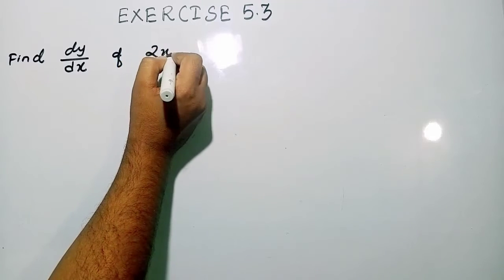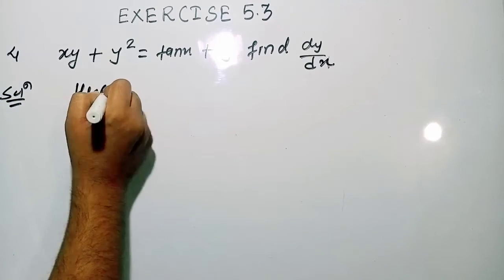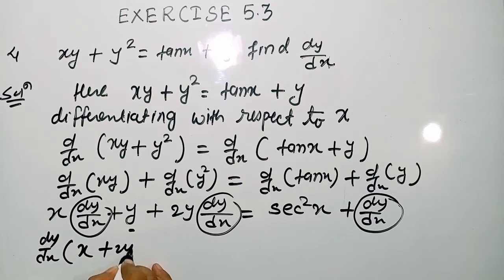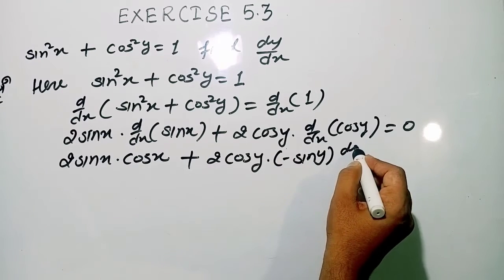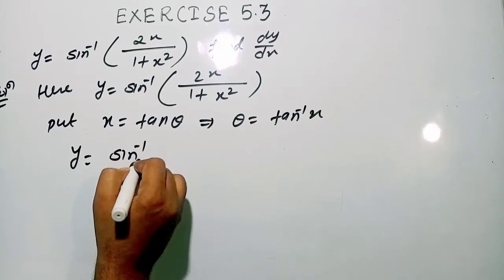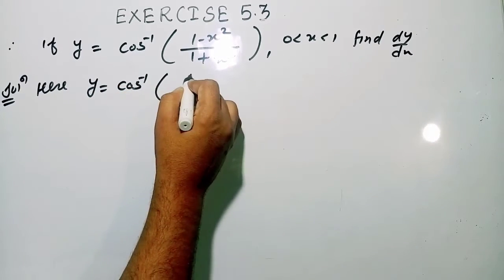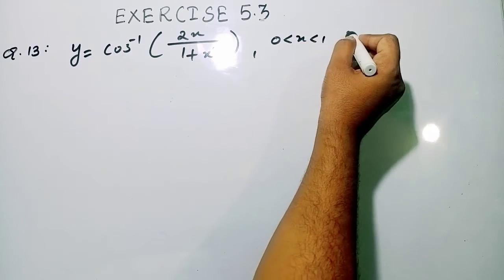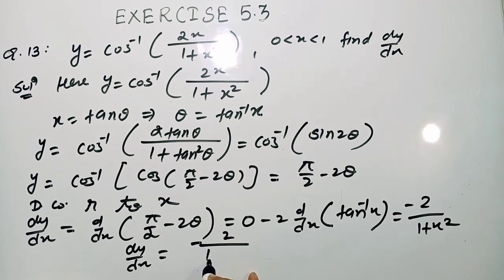Std : 12th Maths ll Ch:5 ll Topic: Formula differentiation and solution of exercise 5.3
hello students

In this video list I have explained the formula of differentiation of trigonometric functions and solution of exercise 5.3